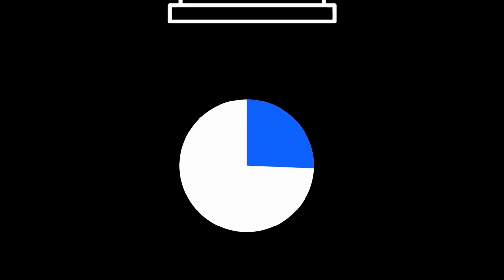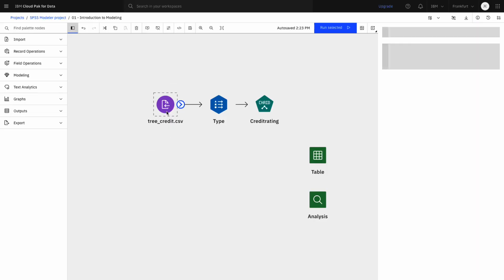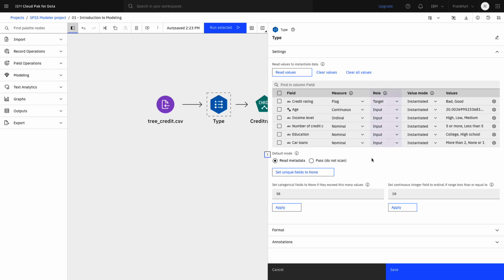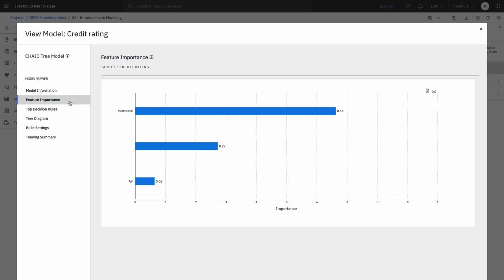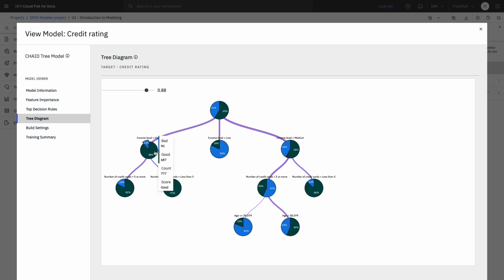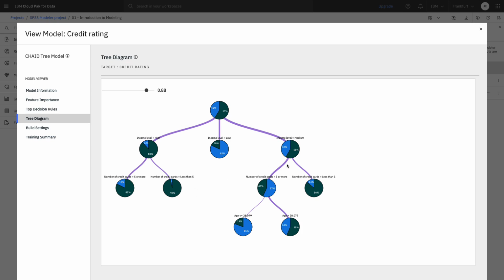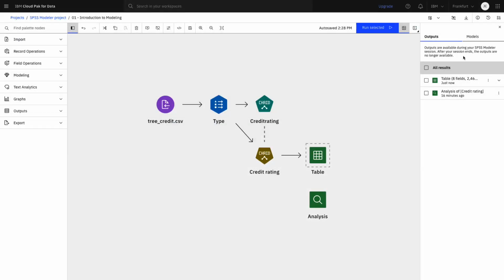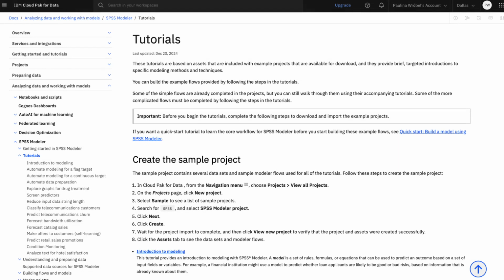Build a chi-squared machine learning model with SPSS Modeler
This video provides an introduction to modeling with SPSS Modeler. It shows how to build a chi-squared machine learning model with SPSS Modeler.The ability to predict an outcome is the central goal of predictive analytics, and understanding the modeling process is the key to using flows in SPSS Modeler. For example, a financial institution might use a model to predict whether loan applicants are likely to be good or bad risks, based on information that is already known about past applicants. This video uses a decision tree model, which classifies records (and predicts a response) using a series of decision rules.